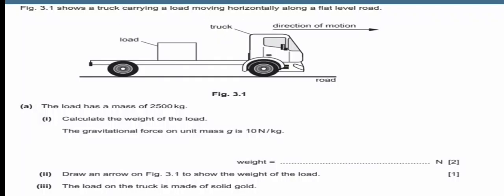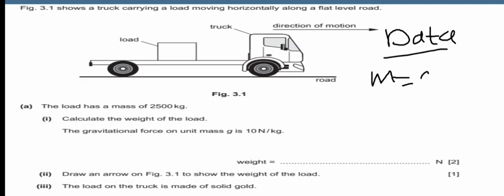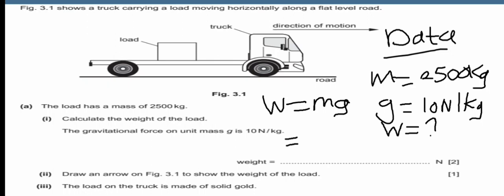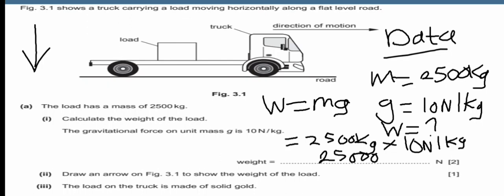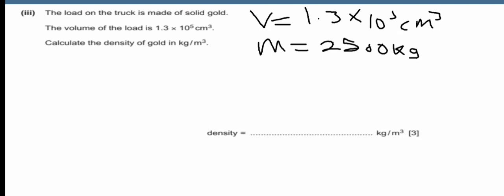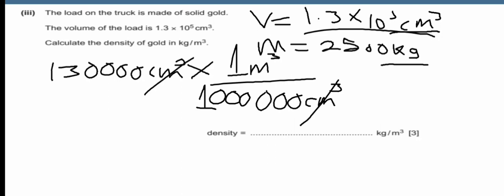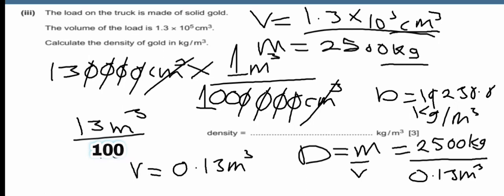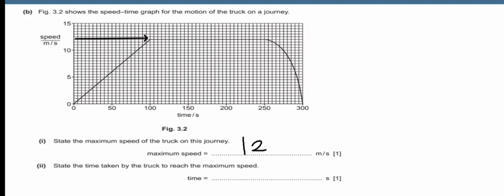Science p1 questions and answers